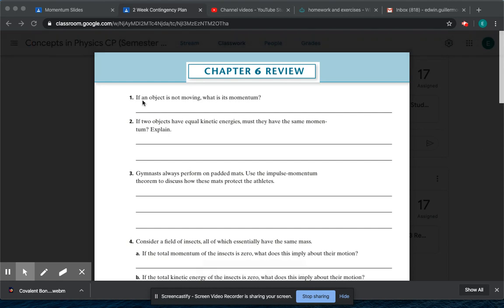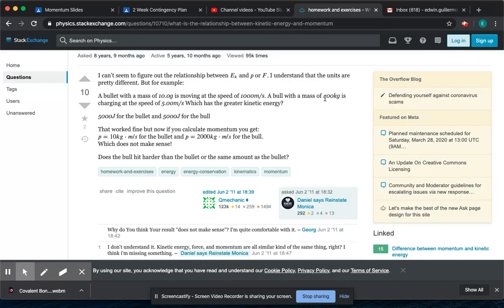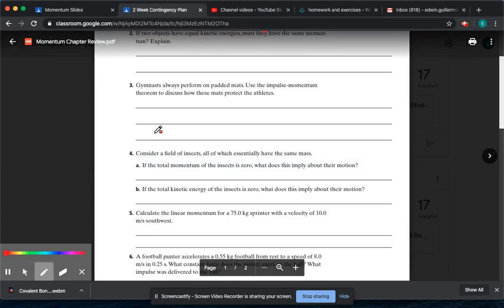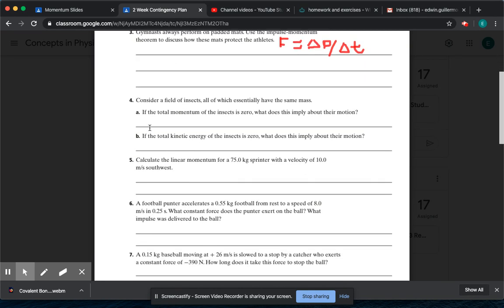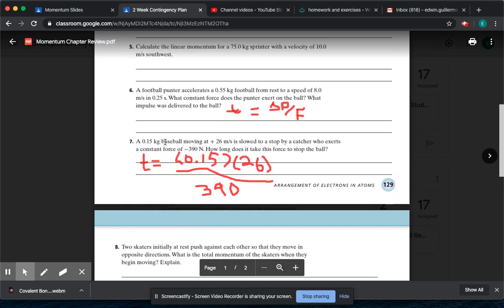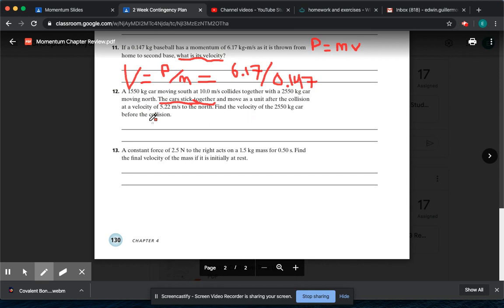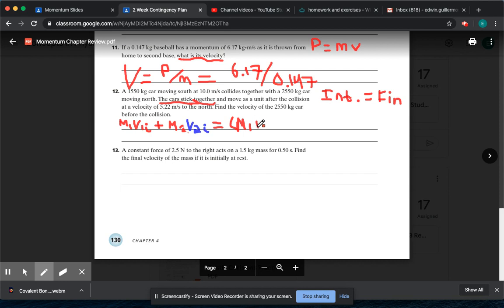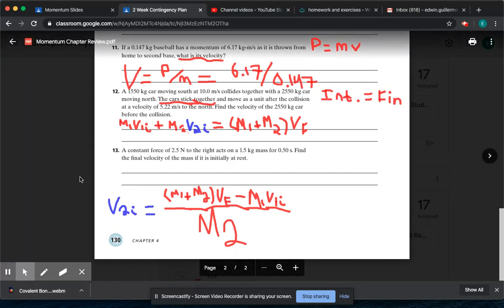Momentum Day 7 (Chapter Review)